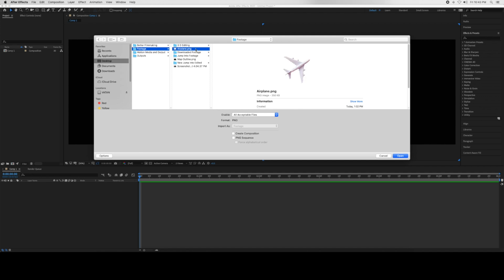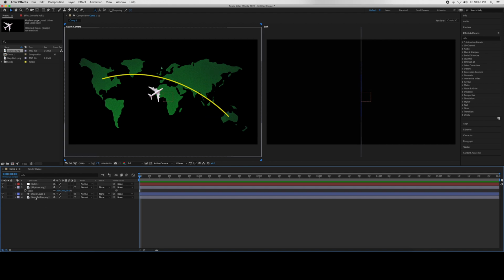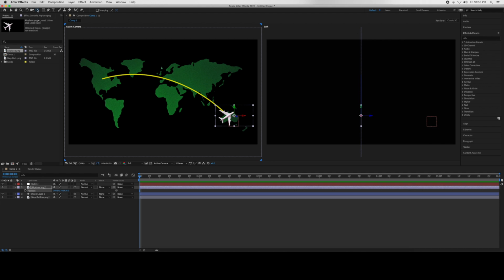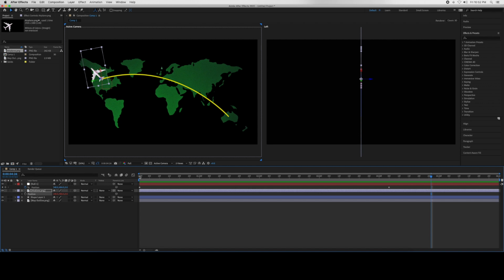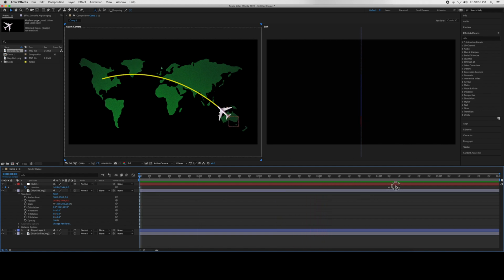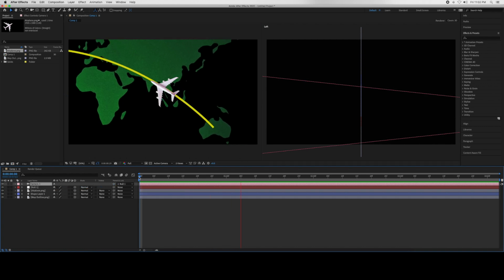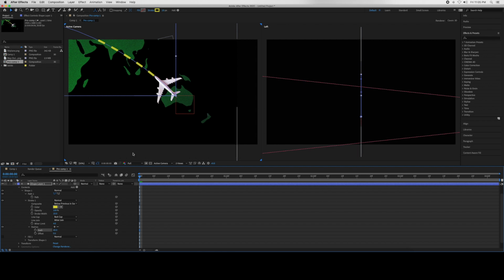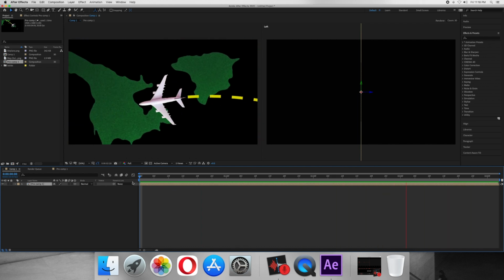Map animation in After Effects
Map follow animation in After Effects| After Effects tutorial| Advance AE tutorial |

In this After Effects tutorial for beginners as well as advanced, we will learn to animate maps and objects along a path in After Effects. You will also learn how to animate and object along path as well as how to animate the 3d camera along path in After Effects. Also we will learn about orient along path in AE.

-After Effects 3d animation
-After Effects advanced course
-Map follow animation in After Effects/AE
-Motion graphics in After Effects